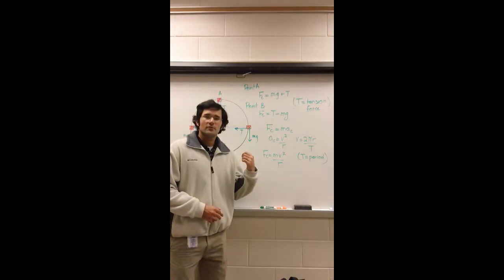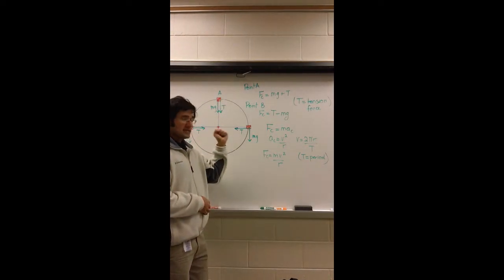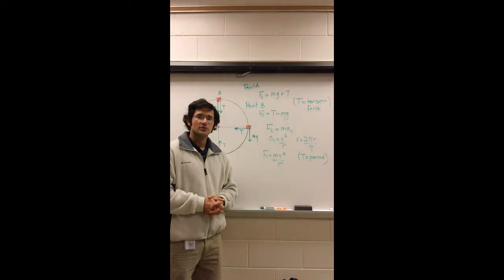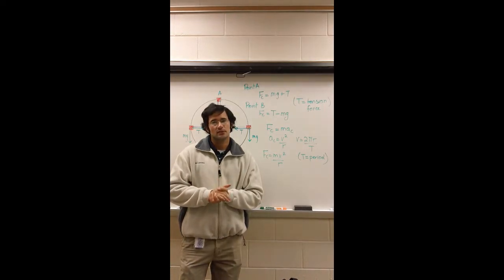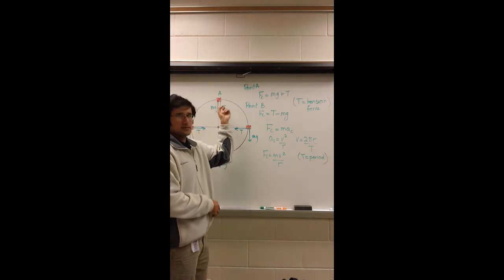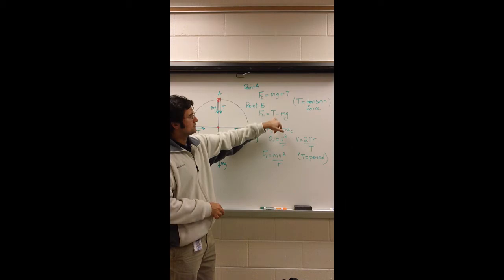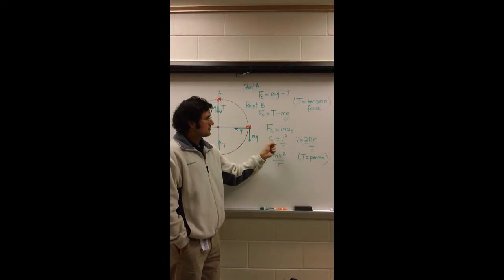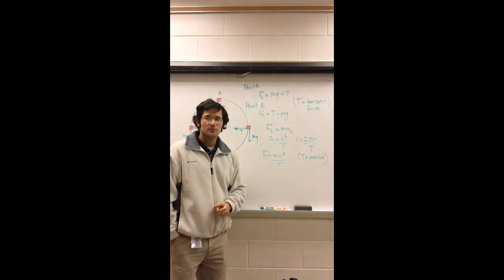Introducing Circular Motion - Mr. Parvaiz 11-27-12.MP4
Introducing Circular Motion